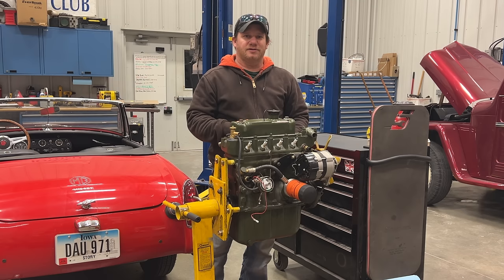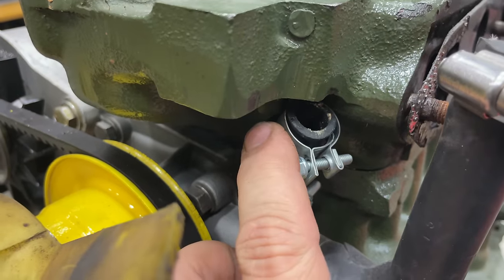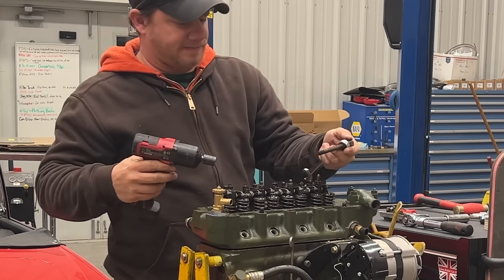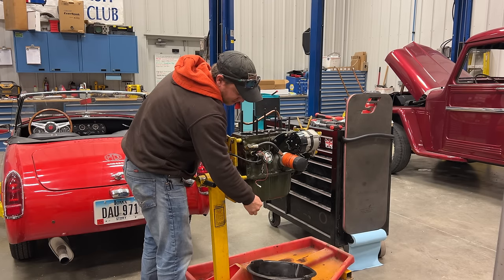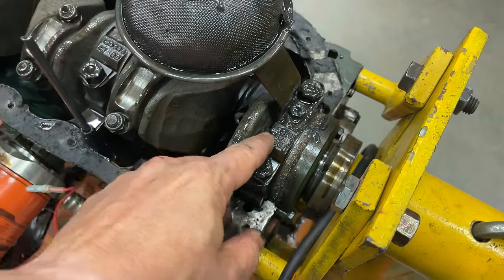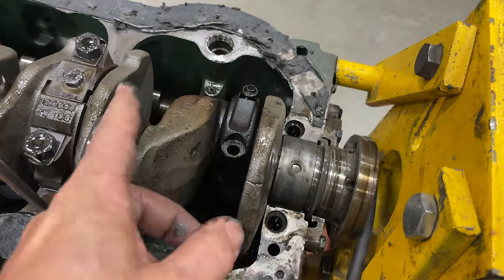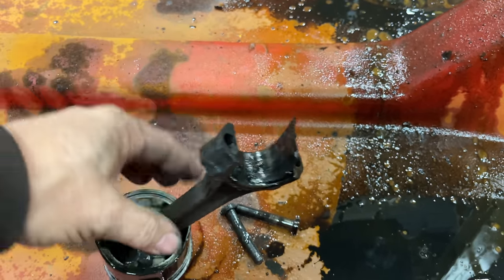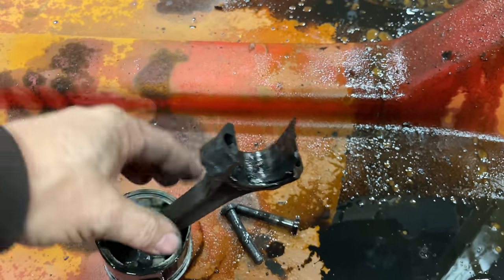Disassembling MG Midget Engine to Find Failure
Today I take apart the 1966 MG Midget engine to find out what failed.  Watch as I tear down this engine from removing the head to checking the bearings.